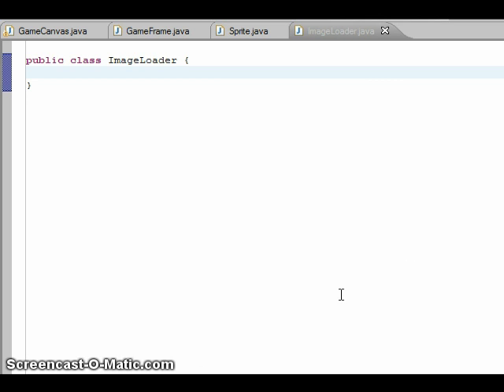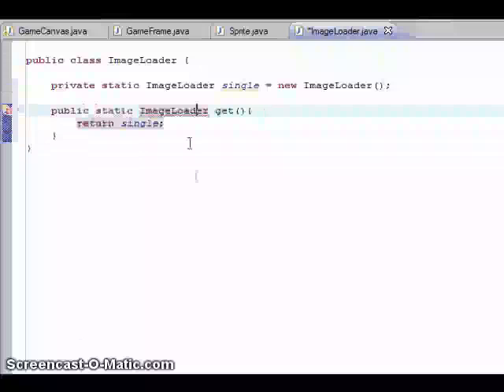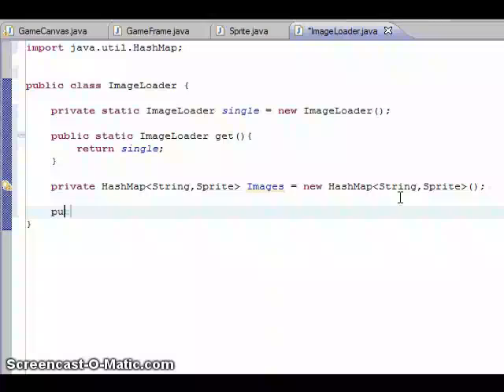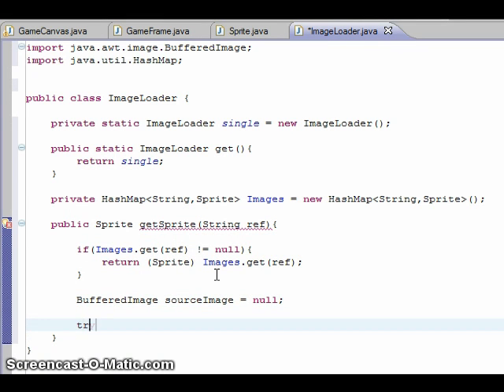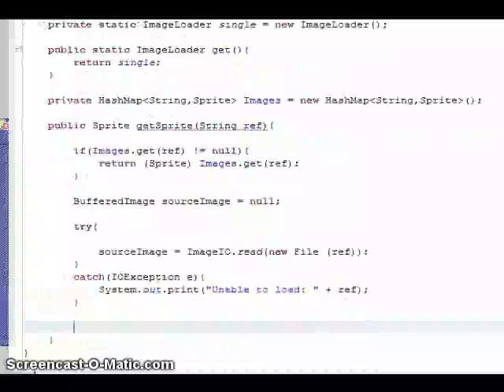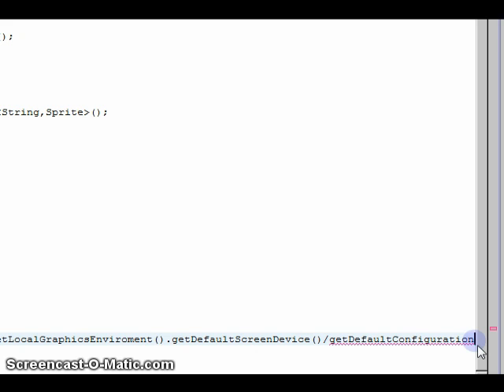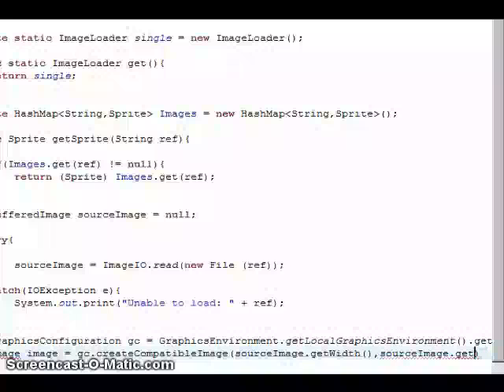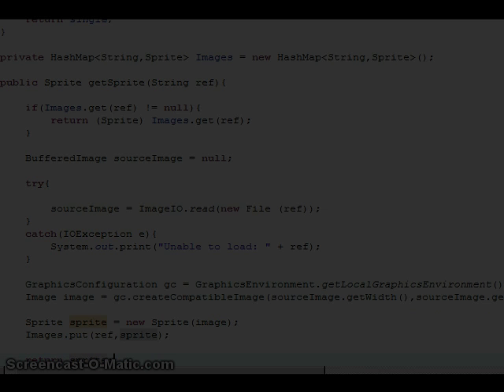Java Tutorial - Making a 2D Game Part 4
ImageLoader class - lets get some pictures in our game :)

mmorpg games, cheats, rpg games, massive multiplayer online discussion

Also check my other videos And please join buypoe.
BuyPoe.com is an updated site and community entirely dedicated to Massively Multiplayer Online Games (free MMOs), including free Multiplayer online Role-Playing Games (free MMORPG), free Multiplayer online first-person shooter (free MMOFPS), free Multiplayer Online Strategy Games (free MMORTS), free Multiplayer online Social Games, free MMORPG. Also browse through our Reviews, Shops, News, Videos and Features like the Top 10 to free to play MMORPG, Top 10 free to play Shooters with Massively Multiplayer Online First-person shooters - MMOFPS and Third-person shooters - MMOTPS, Recomended MMORPG & MMO Games, Best Browser Based MMORPG, Best Anime MMORPG and other Anime MMO Games, Best SCI-FI MMORPG & MMO Games, Upcoming MMORPG & MMO Games etc. Find here the best free to play (f2p) MMORPGs and MMO Games to trade.